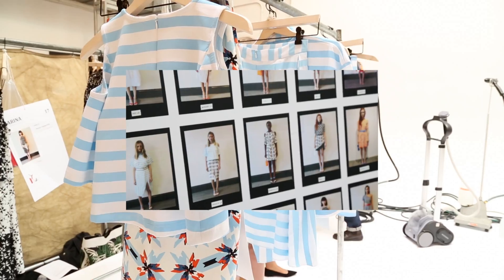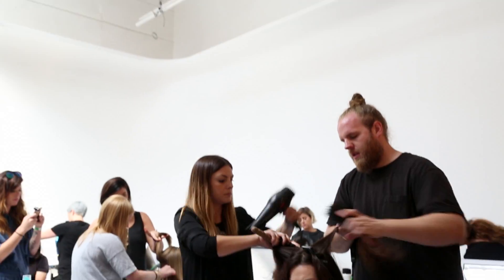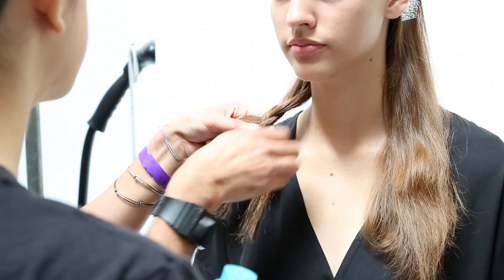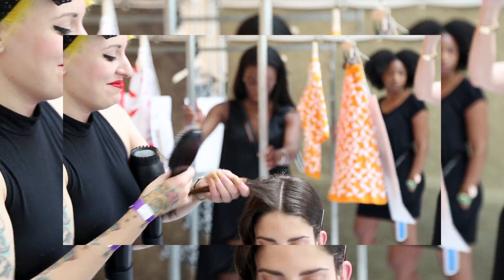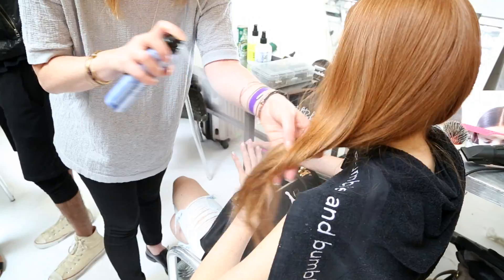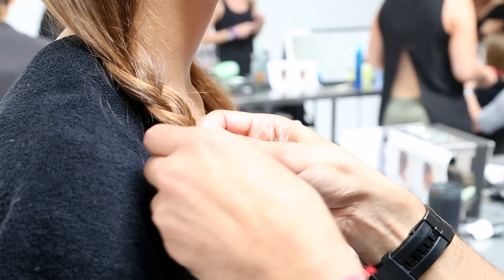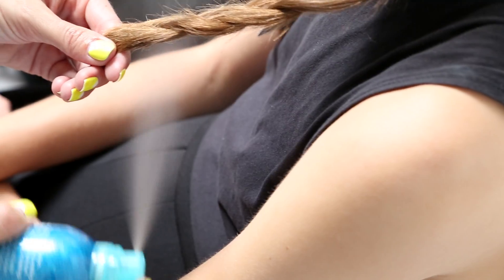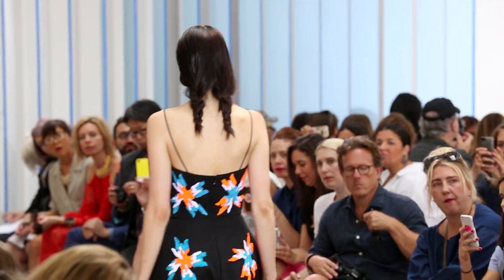New York Fashion Week S/S 2015 - Backstage with Bumble and bumble and Tanya Taylor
Backstage at New York Fashion Week S/S 2015 - Hair by Bumble and bumble, stylist Allen Wood for Tanya Taylor